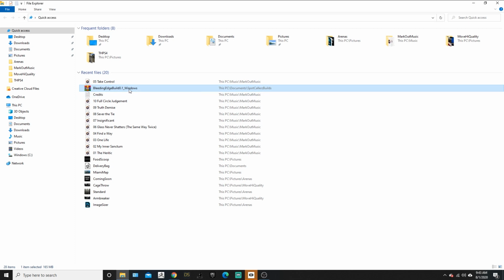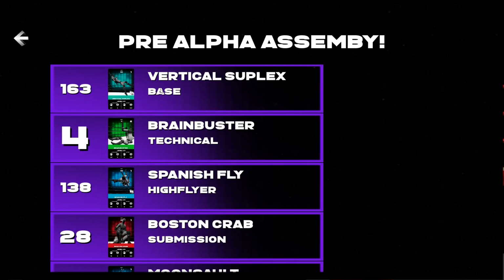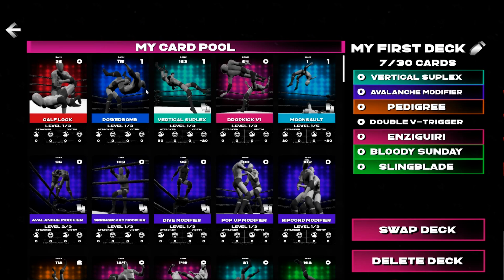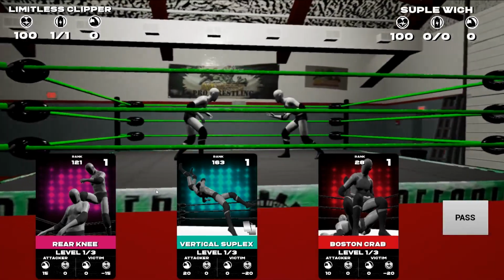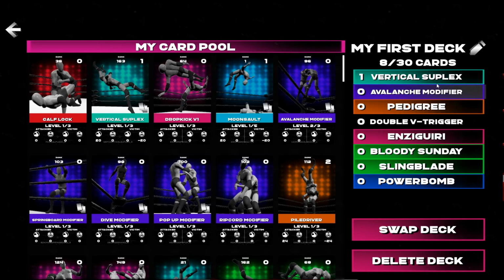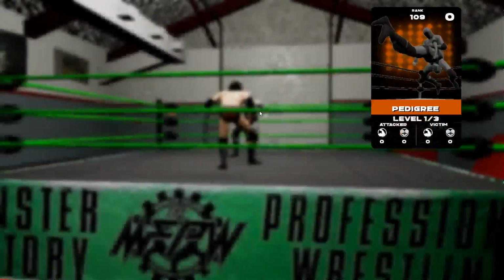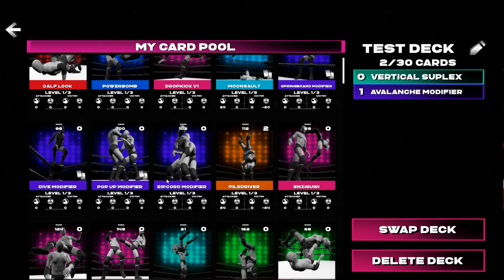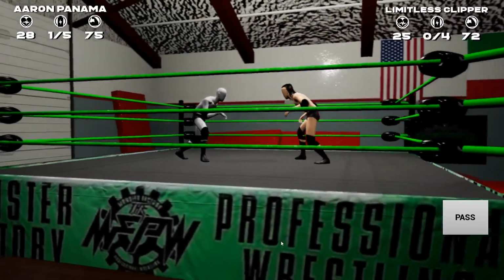Mark Out Pre-Alpha Walkthrough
I decided to make this walkthrough to better explain the pre-alpha build of Mark Out. The game is still very early and buggy but it is available to test.